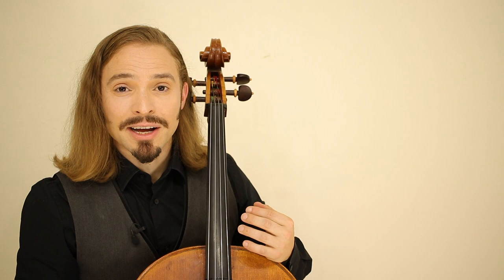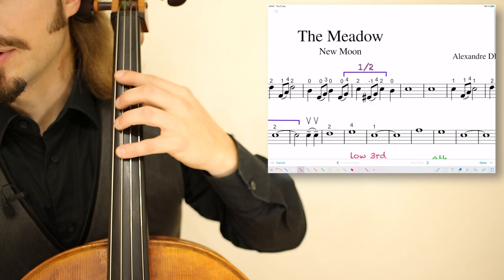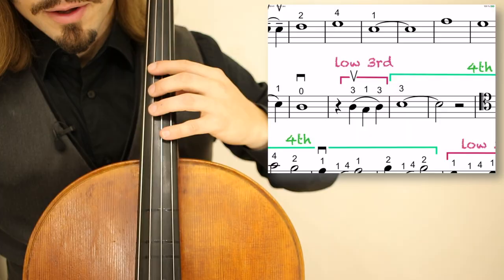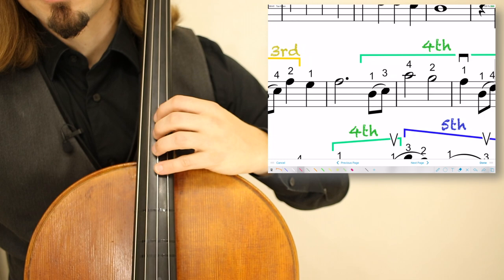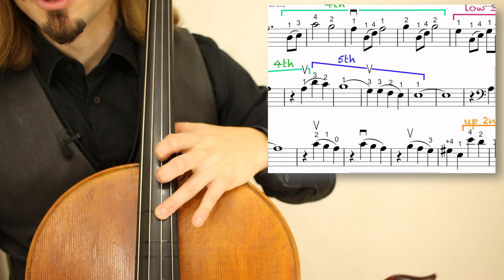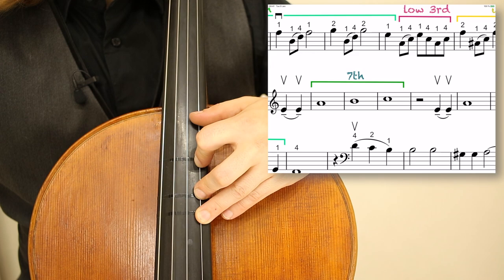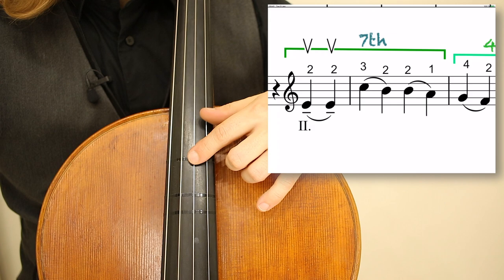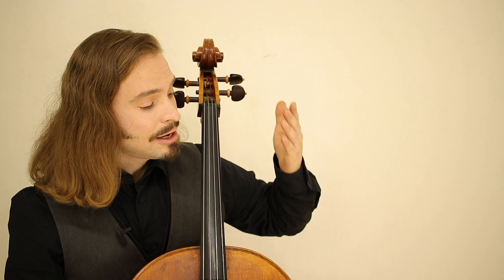How to Play THE MEADOW on Cello | Twilight Saga New Moon